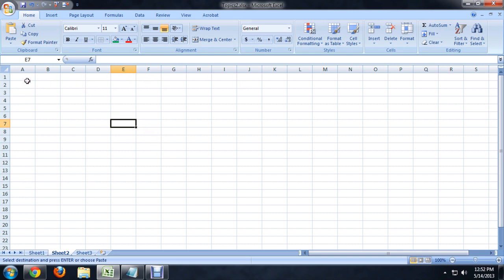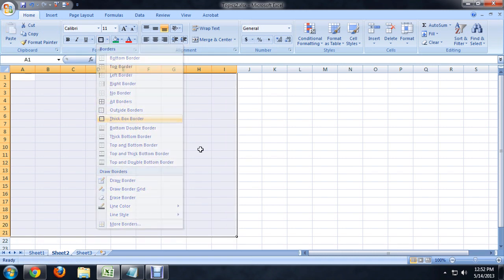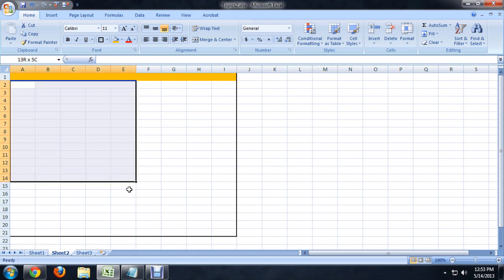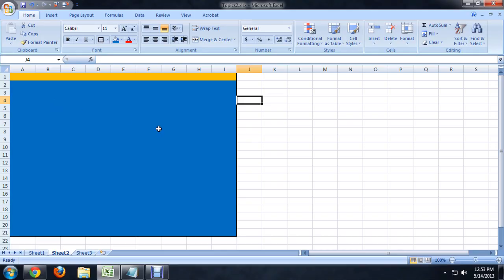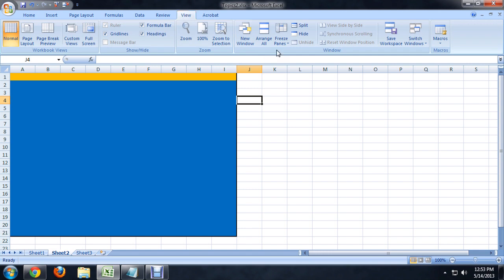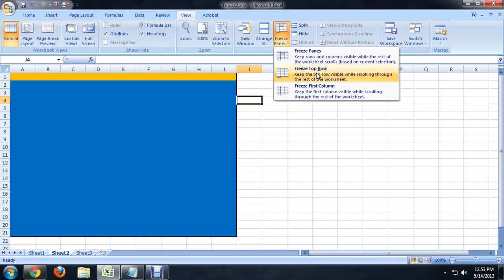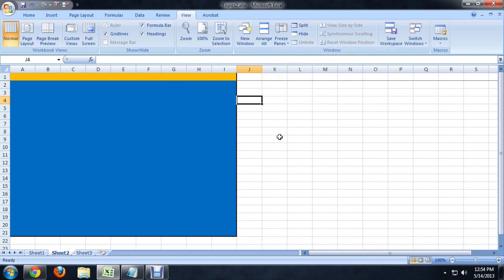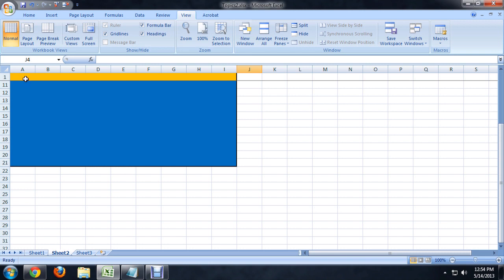How to Lock Column Headers on Microsoft Excel : Tech Niche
Locking column headers on Microsoft Excel will help prevent you from losing track of your data. Lock column headers on Microsoft Excel with help from a computer science and media production expert in this free video clip.